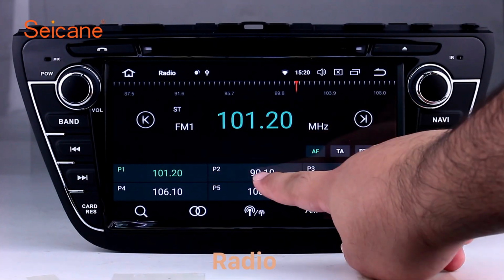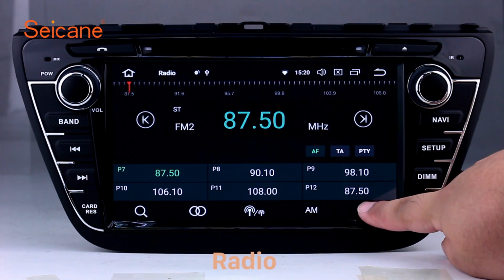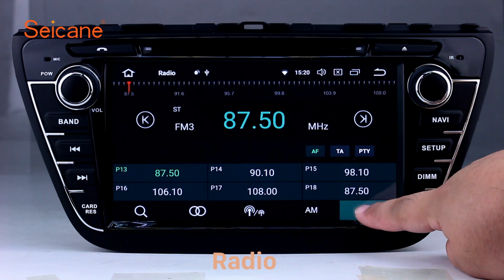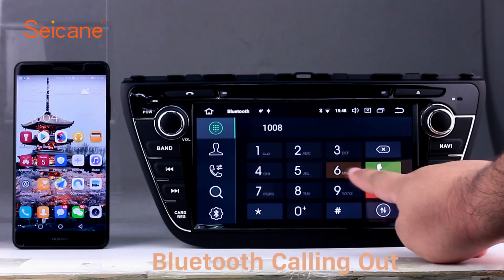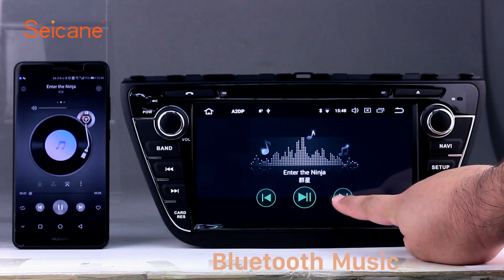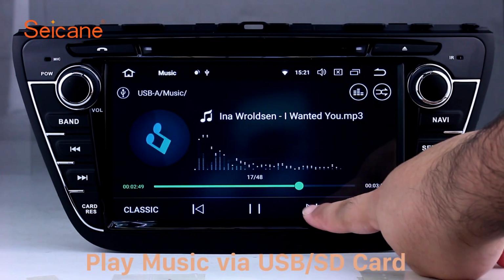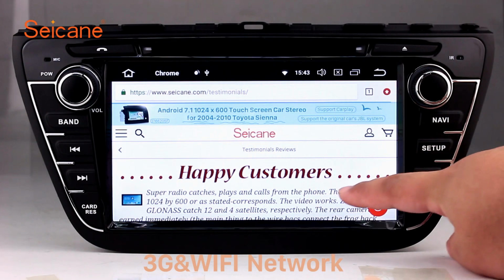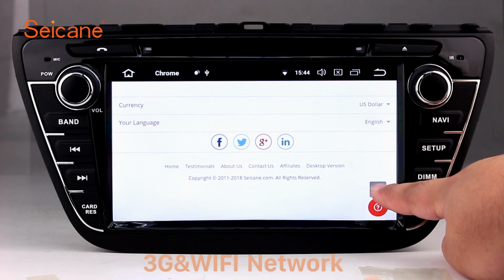Android 8.0 Car Radio 2013-2015 Suzuki S-Cross SX4 GPS Navigation DVD Player with Bluetooth Music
All in one Android 8.0 Car Radio 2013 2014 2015 Suzuki S-Cross SX4 GPS Navigation DVD Player with Bluetooth Music.